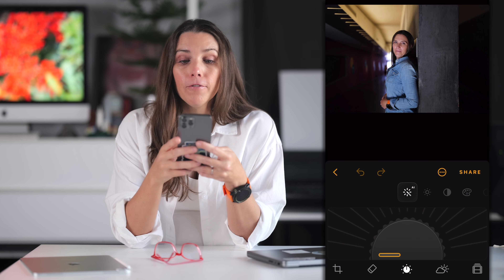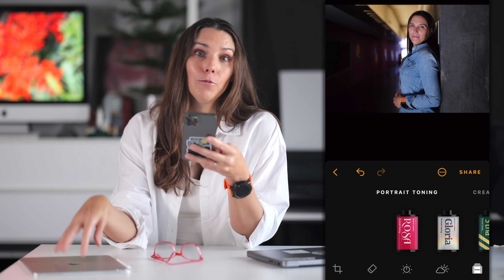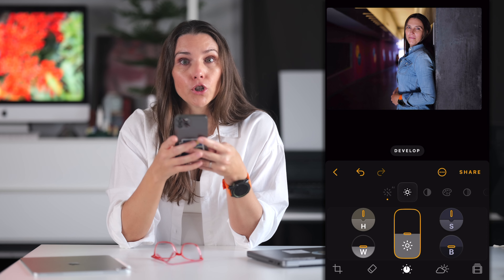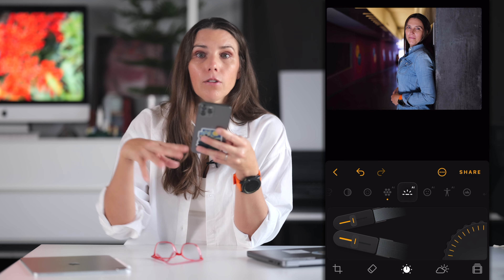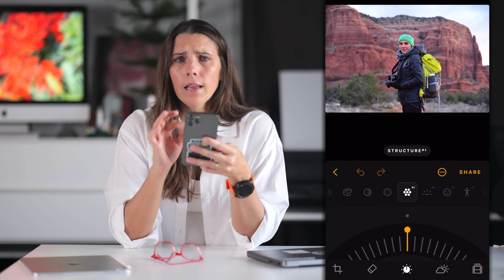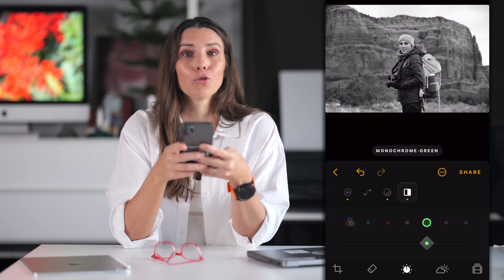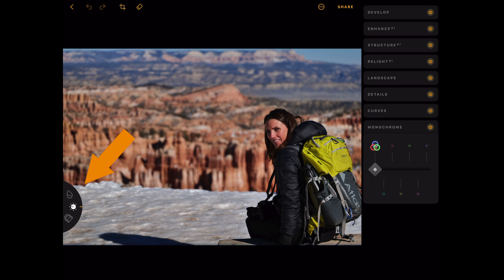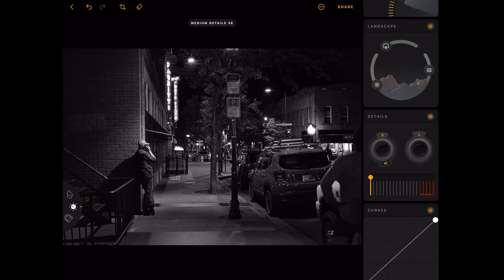My NEW Mobile Photo Editing Workflow! With Luminar Mobile for iPad and iPhone